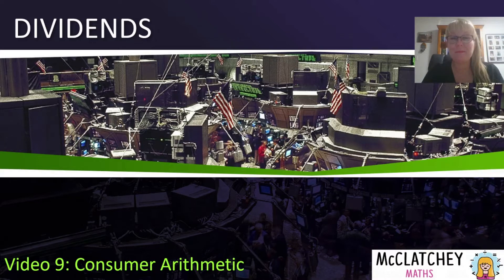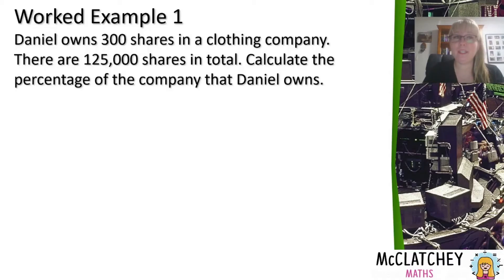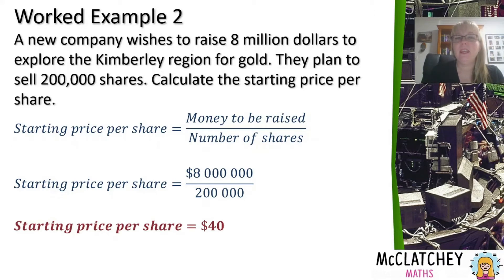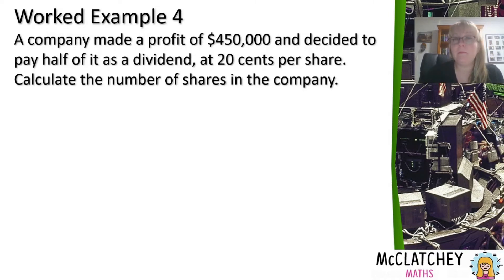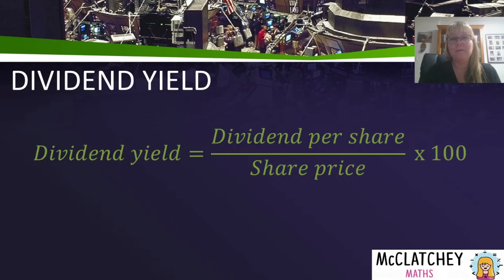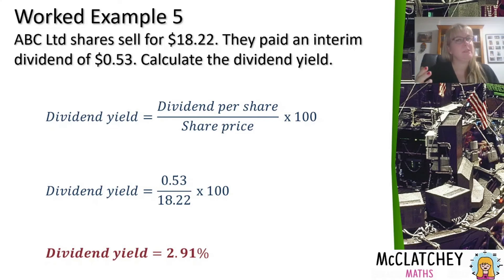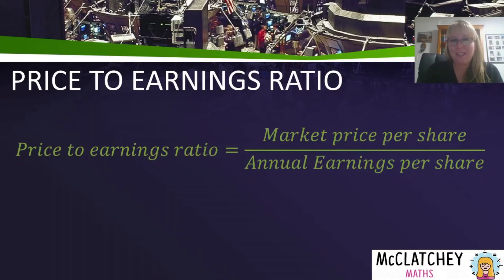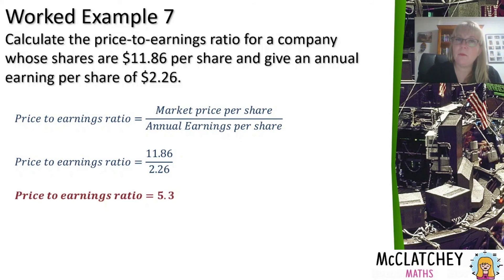Dividends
For senior Math, Business, and Accounting students. Explains what a shareholder is, what a dividend is, and shows some worked examples including calculation of dividend yield and Price-Earnings ratio.